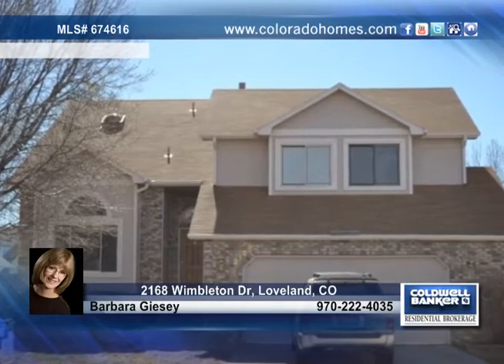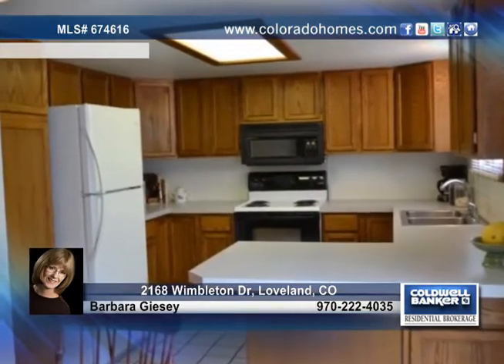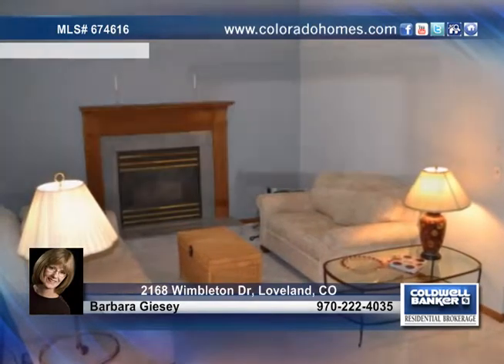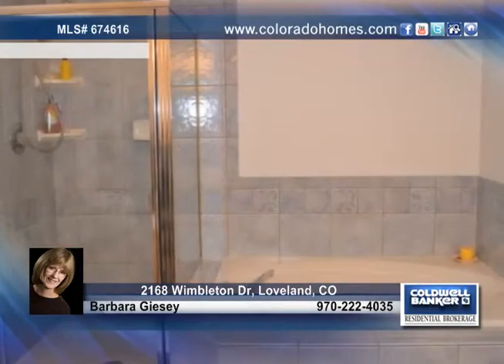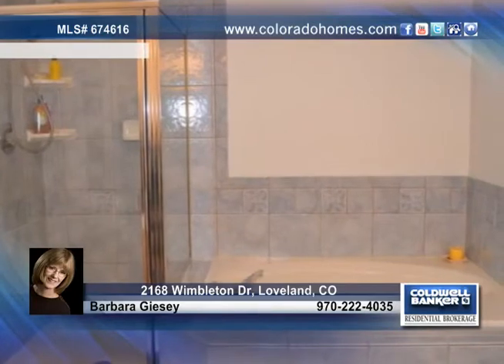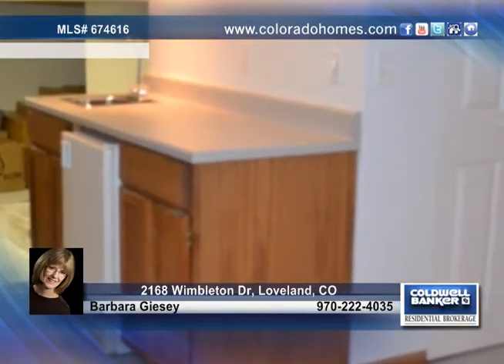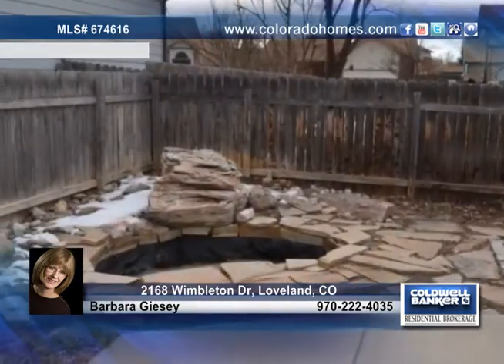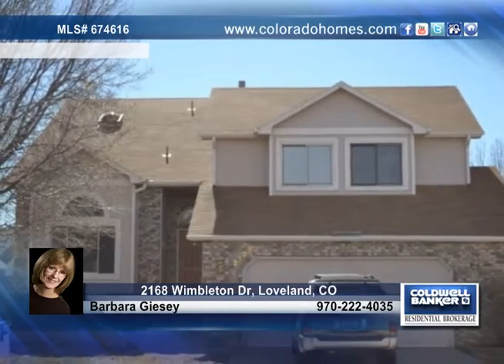Home for sale in Loveland, CO | $220,000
Conveniently located w/easy access to Hwy 34 and I-25. 4 bedrooms, 4 bathrooms plus study/office. Vaulted ceilings, tile entry, country kitchen/dining area open to the family room w/gas fireplace. Master bedroom is on a level of its own w/5 piece bath &amp; walk-in closet. Basement is 90% finished w/4th bedroom &amp; bath, rec room &amp; bar/counter area for snacks &amp; entertaining. Lots of space! Smaller back yard easy to maintain w/nice water feature.